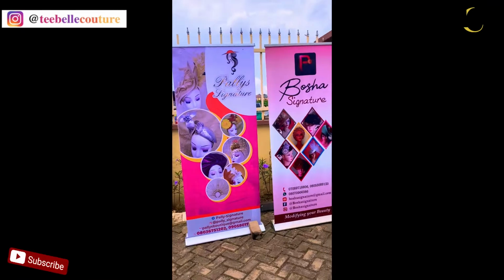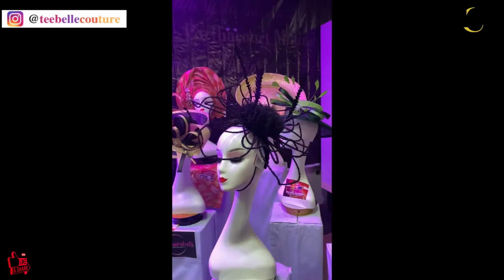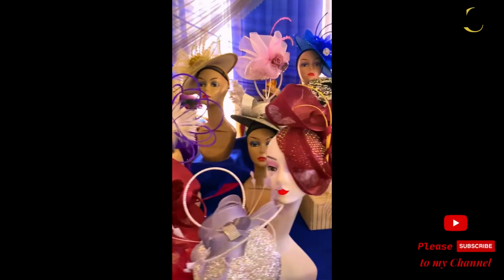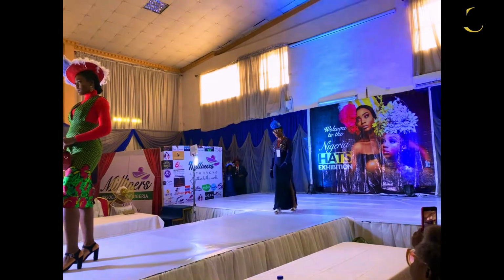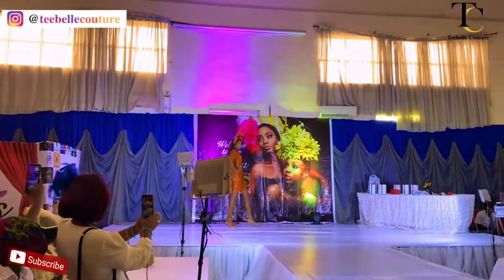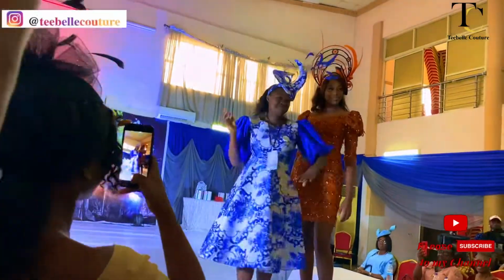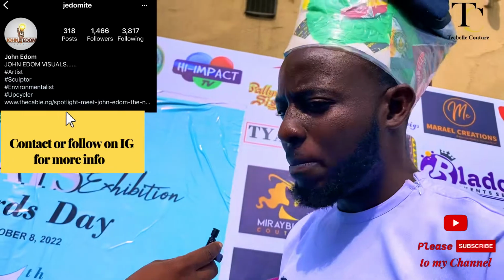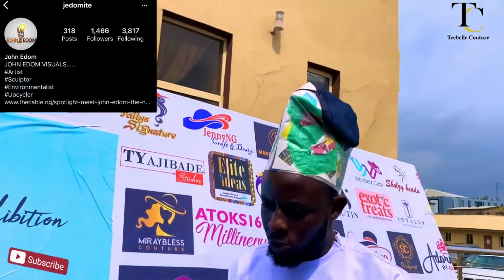A Day in my Life : Fascinators / Hats Exhibition Vlog /Milliner’s Exhibition in Lagos, Nigeria.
This video is a vlog on an hats / fascinators exhibition show, where a group of creative minds called the “Milliners Association of Nigeria” came together to organise hats exhibition awareness… If I may say so.

I was inspired to vlog this particular event because of the experience I had at their previous exhibition show. Where I saw lots of creativity and uniqueness at it’s peak from Nigerian youths.

For a preferred “Crotch Extension or Length” calculation method, watch my video on

BASIC TROUSER BLOCK VIDEO 👇🏽